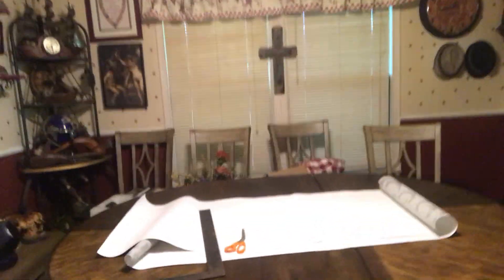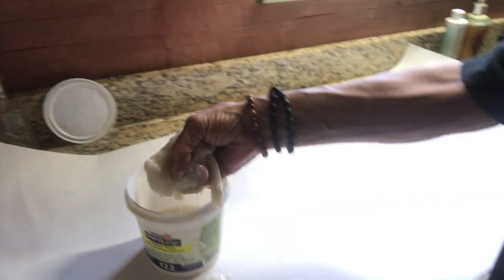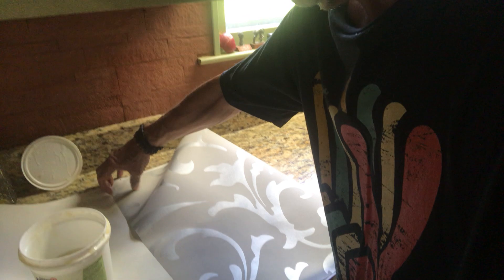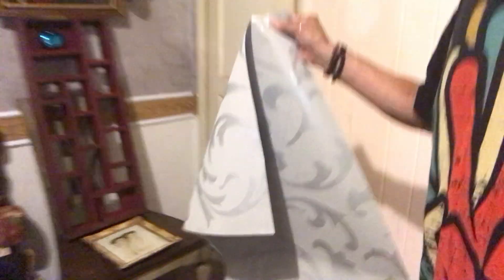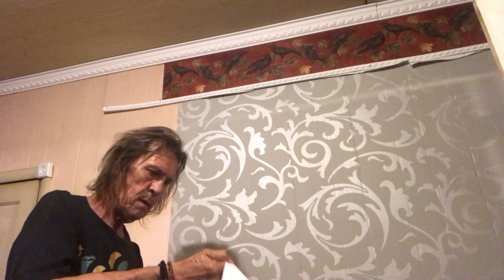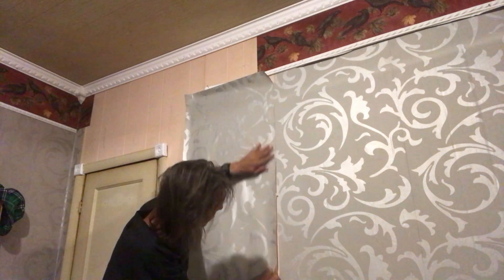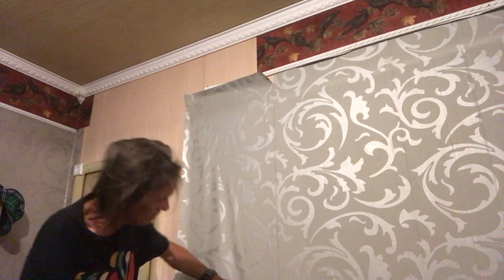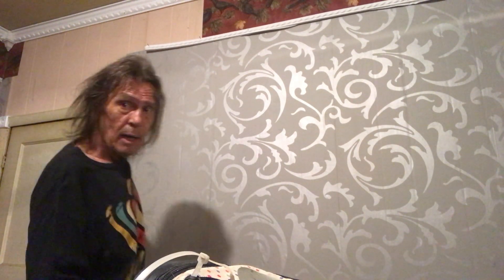Meet Kilraven Songwriter Ep#3 Season 1, "I Do It".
in this episode of meet Killraven Songwriter, I'll bring you into my home for a restoration project, and teach you how easy it is to hang wallpaper quick and easily. Kilraven Wild, YouTube Channel Kilraven Songwriter